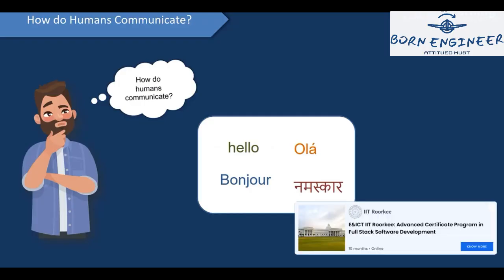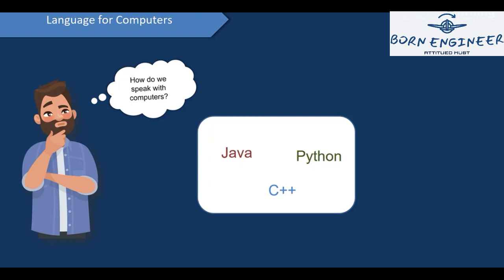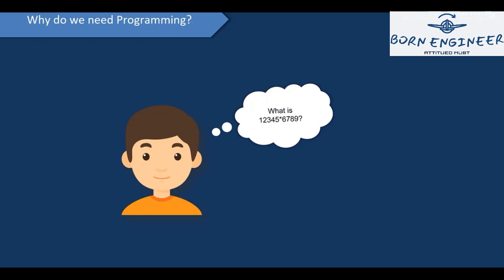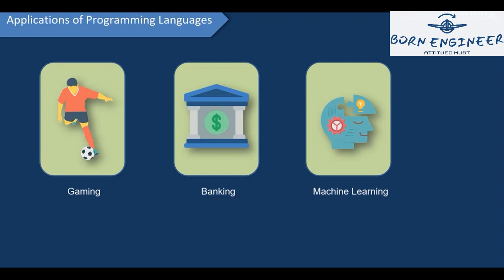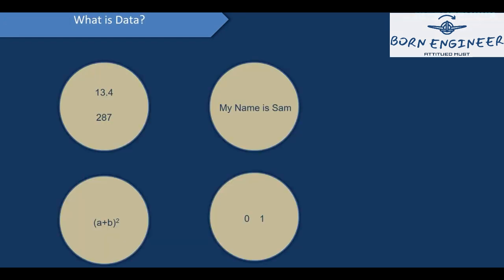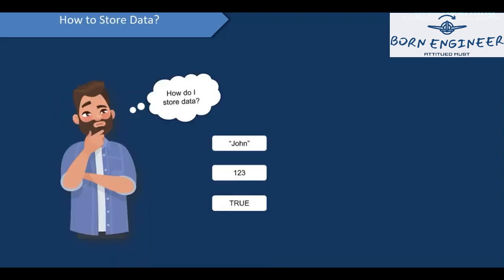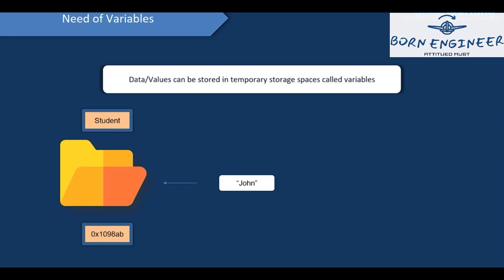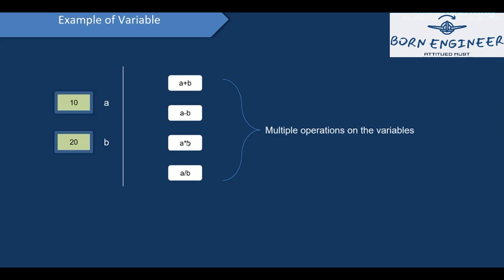PYTHON FOR BEGINNERS Part-01🐍🐍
The video is all about Learning Python for entry level or Beginners.
PART-01
THANK U.